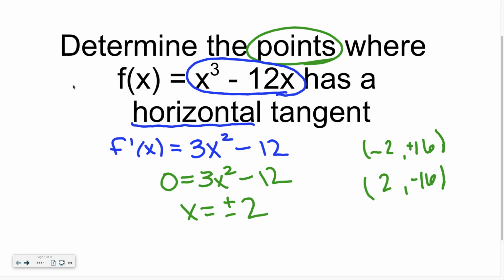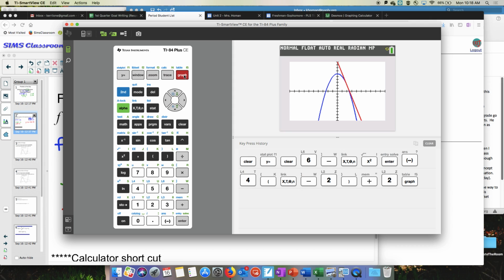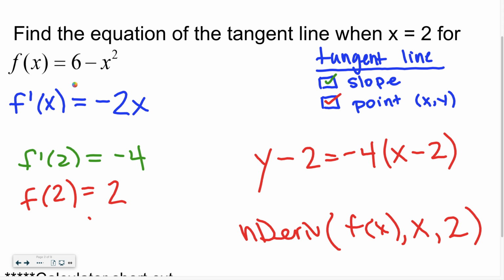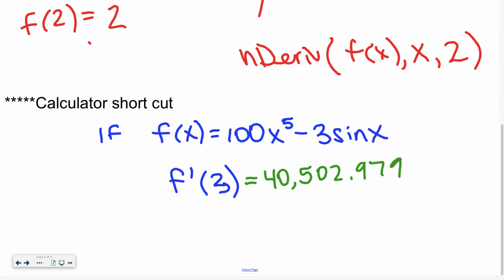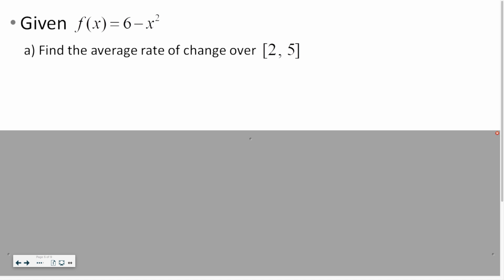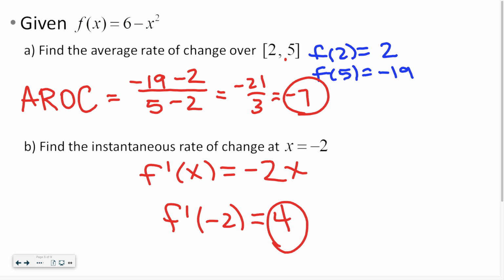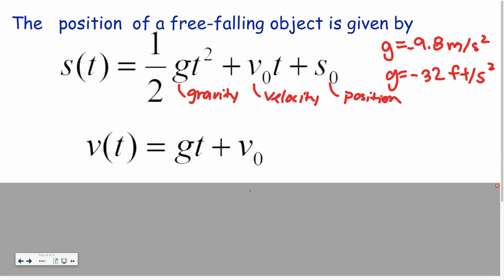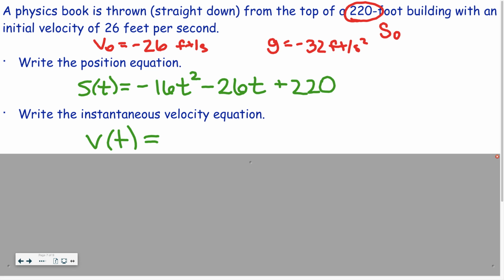2.2b (9/16/19) AP Calc AB